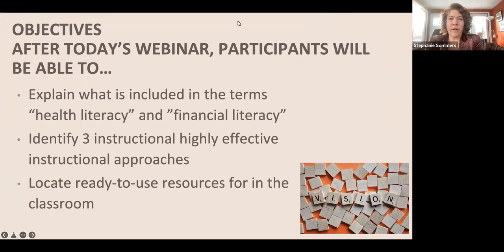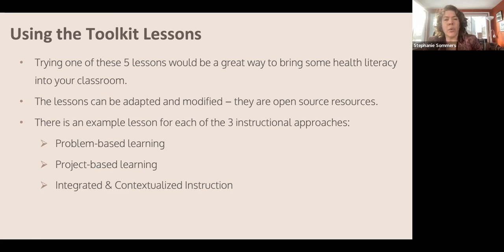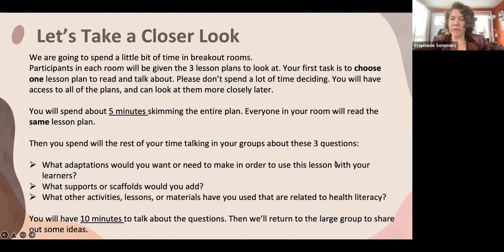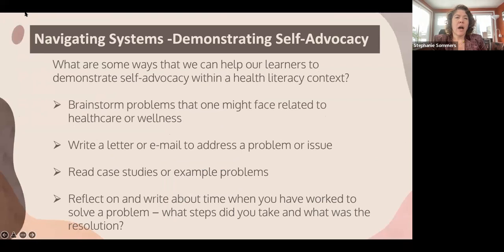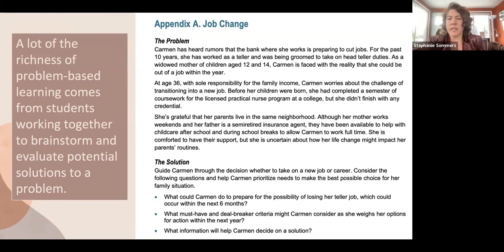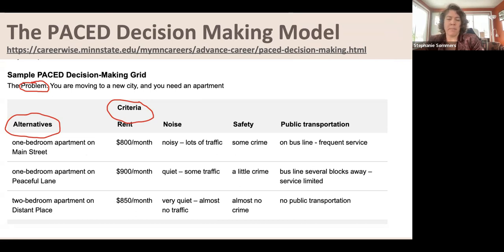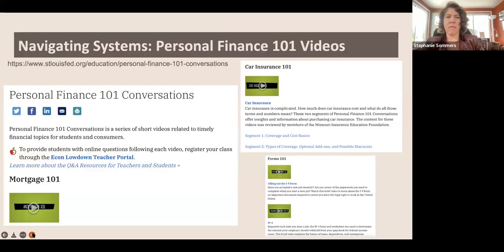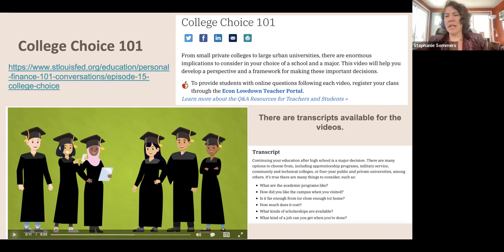Staying Healthy, Wealthy, and Wise: Using the TSTM Toolkit to Teach Health & Financial Literacy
2022 Language & Literacy Institute - ATLAS
Presenter: Stephanie Sommers, Minneapolis Adult Education

In this interactive session, participants will learn about the Teaching Skills That Matter toolkit, a free resource that has been field-tested and is available for download from the LINCS website. We will explore two content areas from the toolkit that have been identified by OCTAE as being critically important for adult learners: health literacy and financial literacy. We will spend time digging into the lessons and discussing ways to make them work for any level of ESL or HSE instruction. Participants will leave the session with some fresh ideas for ways to integrate these important skills into their instruction.